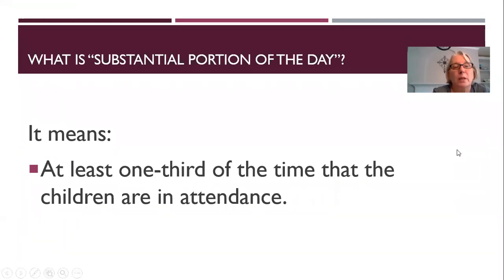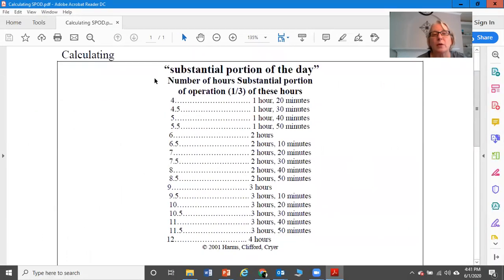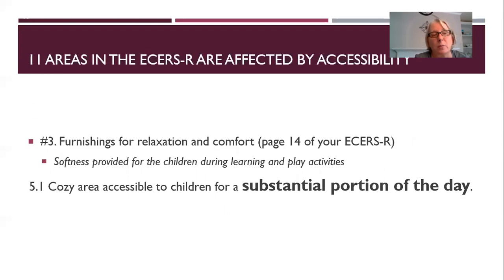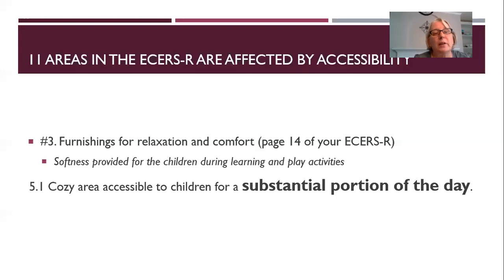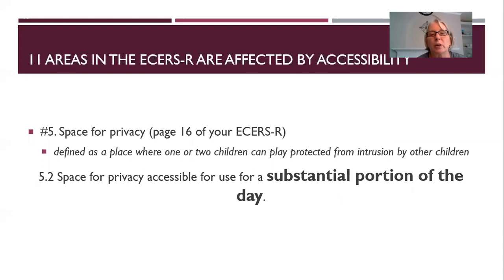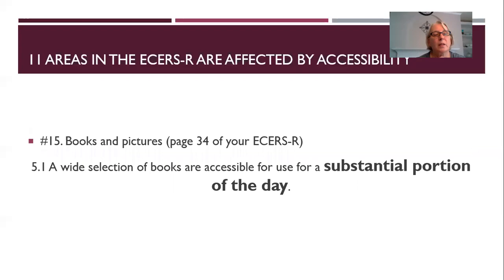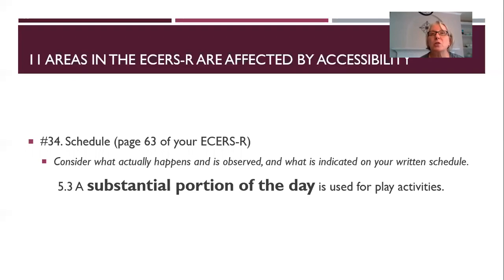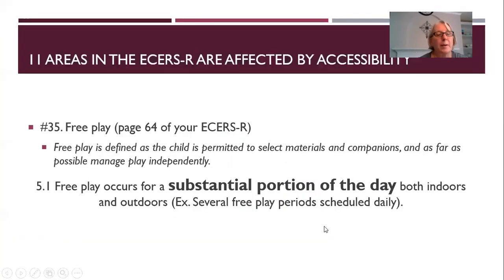SPOD and Accessibility